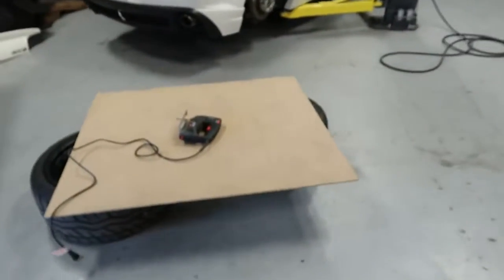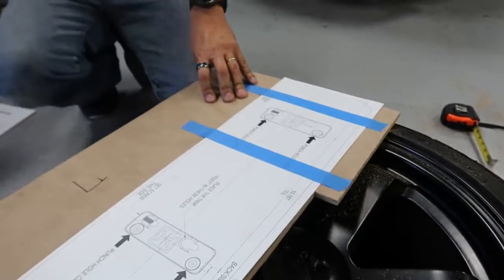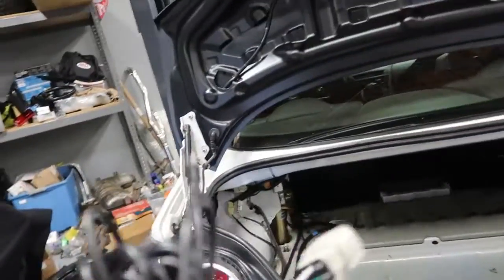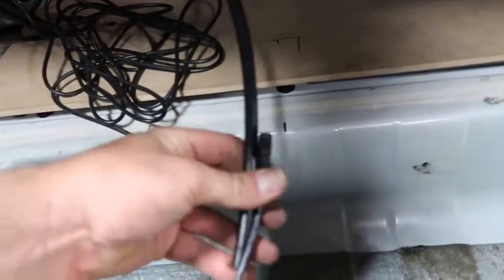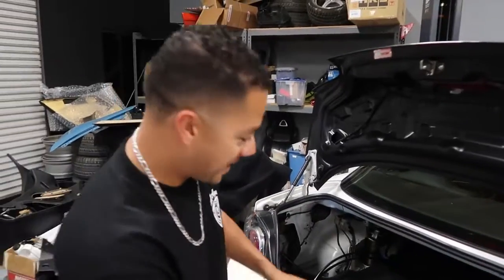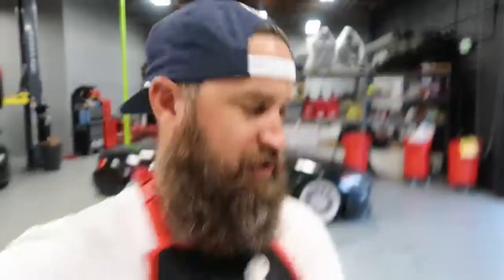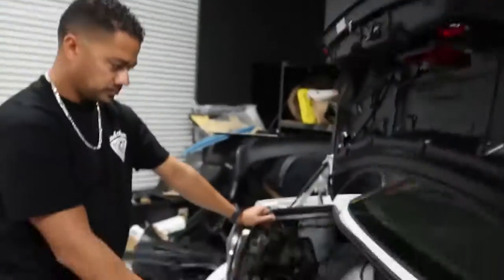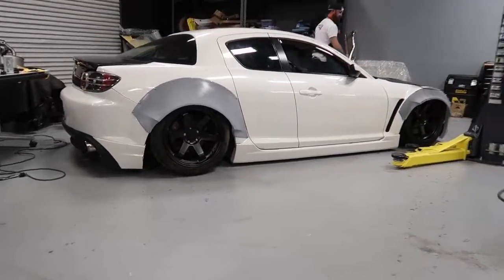THROTL #9: "RX 8 AIR SUSPENSION IS COMPLETE & READY FOR PAINT!"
Items:
- Widebody set ROCKET VANYA V1 for Mazda RX8 S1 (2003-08);

"You could win this car!